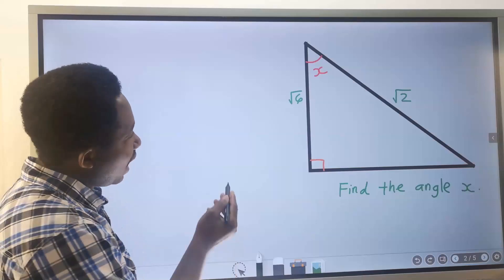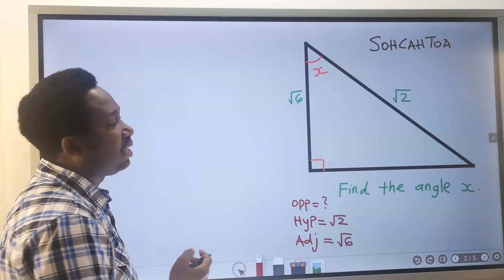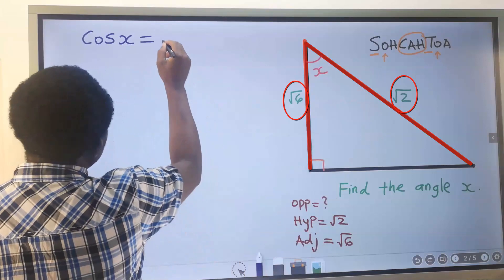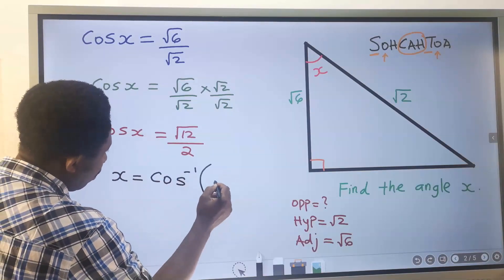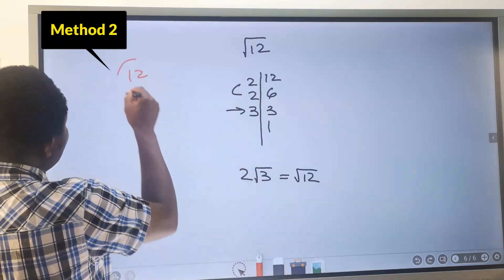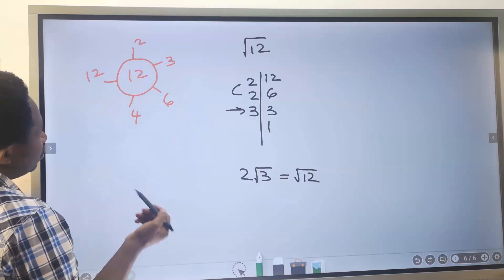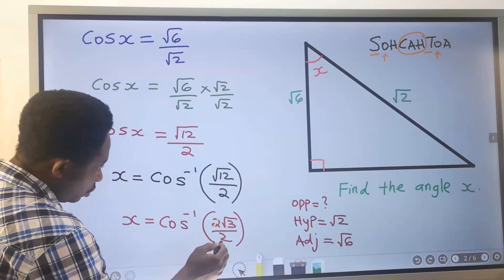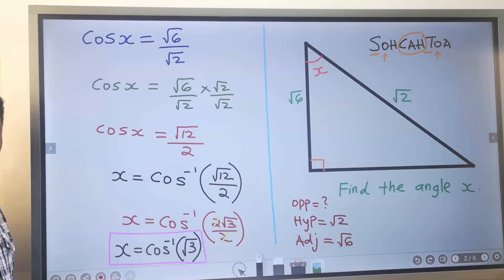Find angle "x": Basic Trigonometry | SURDS and SOHCAHTOA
This video will show you how to find a theta (angle) in a right angled triangle using SOHCAHTOA, and not Pythagorean or Pythagoras theorem in trigonometry.

Simplified Trigonometry
Trigonometry made easy
Trigonometry
SOHCAHTOA
Surds in Trigonometry
Surd form Pythagoras
Surd form Trigonometry
Surds in Trigonometry
Surds and Pythagoras theorem in Trigonometry
Surds and Pythagorean theorem in Trigonometry
Surds and cosine rule in Trigonometry
Surds and sine rule in Trigonometry
cosine and sine rule in trigonometry
Pythagorean theorem and Trigonometry
Pythagoras theorem and Trigonometry
Trigonometry derivation from the unit circle
Trigonometry special angles derivation from the unit circle
Derivation from the unit circle
Special angle derivation from the unit circle
Unit circle explained
What is a unit circle
How to find special trigonometry angles
How to derive special trigonometry angles
How to prove special trigonometry angles
How to proof special trigonometry angles
What are special angles in mathematics
What are special angles in math
What are special angles in maths
What are special angles in trig
What are special angles in trigonometry
What are special angles in algebra
Surds in trigonometry
5 conditions in special angles
How special angles was derived from the unit circle
5 derivation steps to trigonometry special angles
5 conditional analysis and derivation from the unit circle in trigonometry
5 basic derivations of the special angles in trigonometry
5 basic steps learning A-Level trigonometry from the scratch
Learning trigonometry from the scratch
How to learn trigonometry
Theoretical trigonometry
Proofs in trigonometry
A-Level trigonometry fundamentals
Fundamentals of trigonometry
Fundamentals of the special angles
5 fundamental derivation of the unit circle in trigonometry
Complete derivation of the special angles
Full derivation of the special angles
Complete analysis of the unit circle
Full analysis of the unit circle
Starting trigonometry with special angles from the unit circle
How to use Pythagorean theorem
How to use Pythagorean theorem on a trapezium
How to use Pythagoras theorem on a trapezium
How to use Pythagorean theorem to find side
How to use Pythagorean theorem to prove a right triangle
How to use Pythagorean theorem to find the hypotenuse
How to use Pythagorean theorem on a right triangle
How to use Pythagorean theorem in real life
How to use Pythagoras theorem
How to use Pythagoras theorem to find sides
How to use Pythagoras theorem to find hypotenuse
How to use Pythagoras theorem to prove a right angle
5 Basic Trigonometry Derivation of Special Angles (30, 45 and 60 degrees) From the Unit Circle
Pythagoras theorem gcse questions
Pythagorean theorem and trigonometry gcse questions